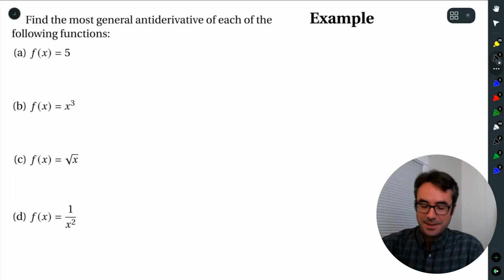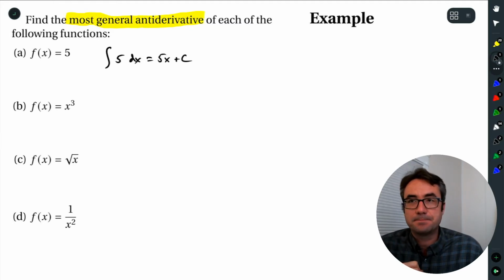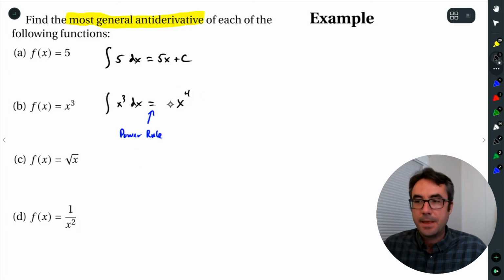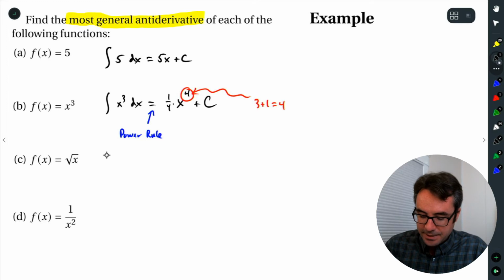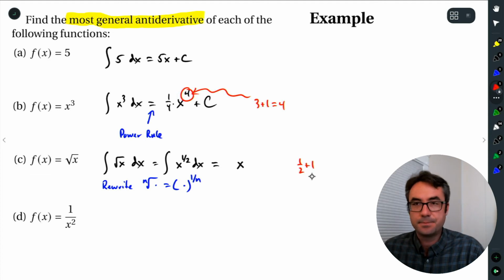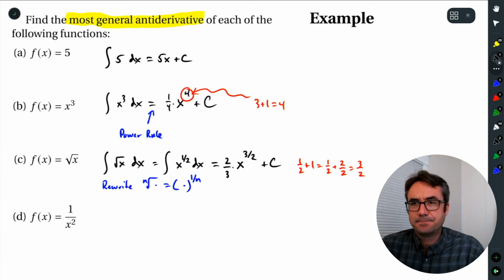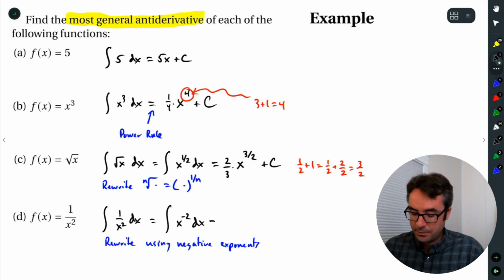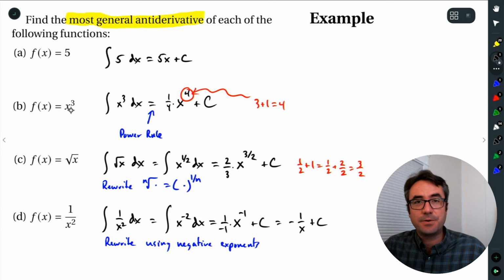MTH 141: I1 - Indefinite Integrals (part 5)